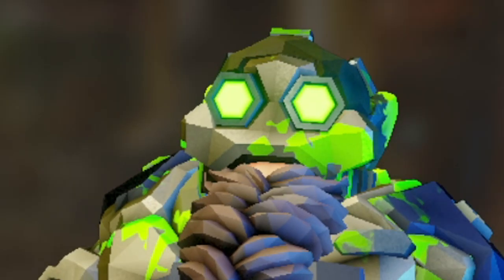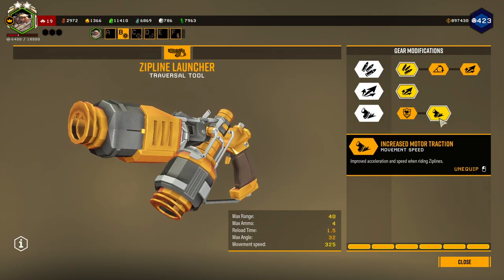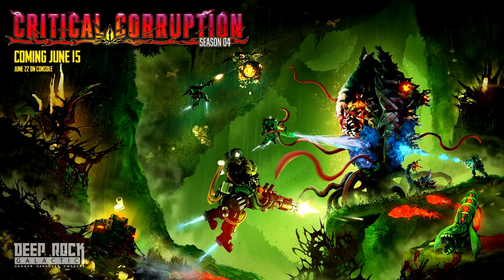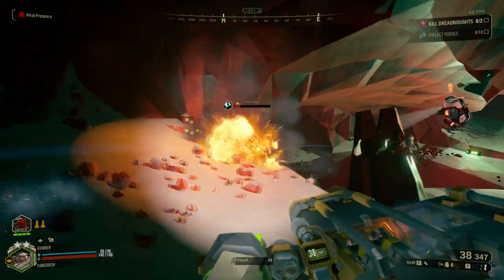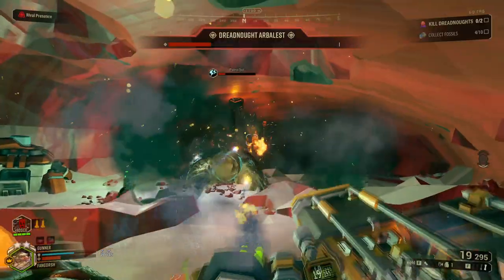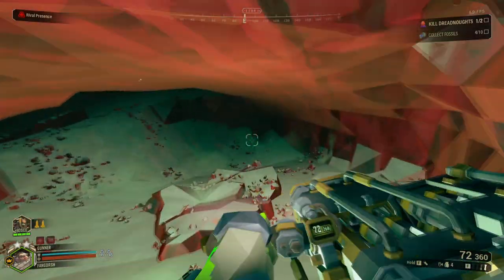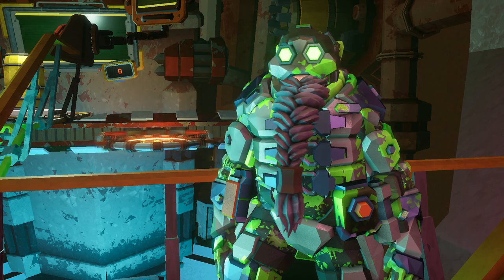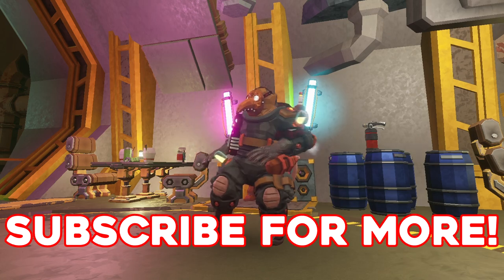Overtuned Feed Mechanism Is Really Enjoyable | Deep Rock Galactic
Hello! In todays video I use the Overtuned Feed Mechanism OC to mow down every bug that comes in my wake including the bigger boys you'll see!